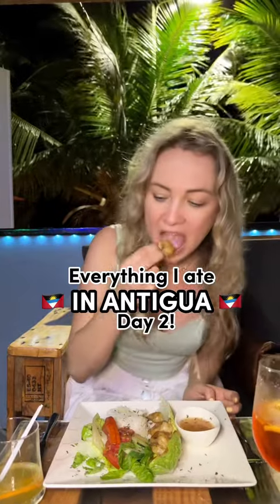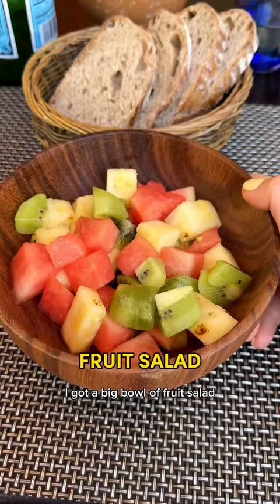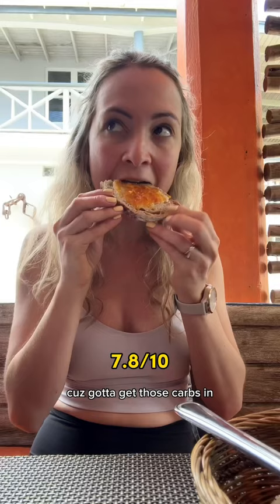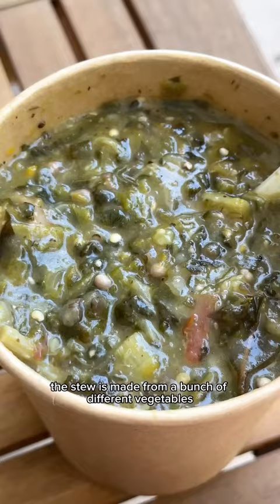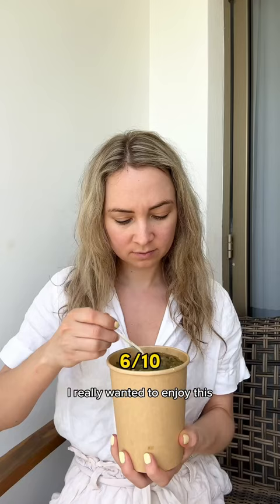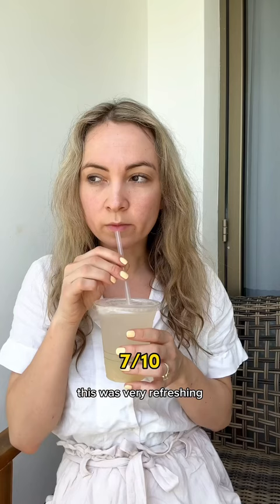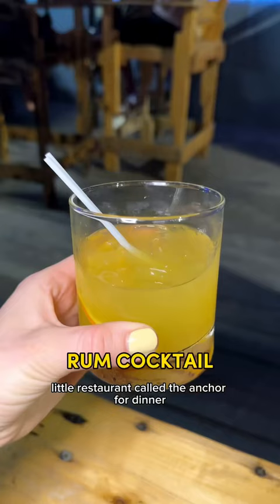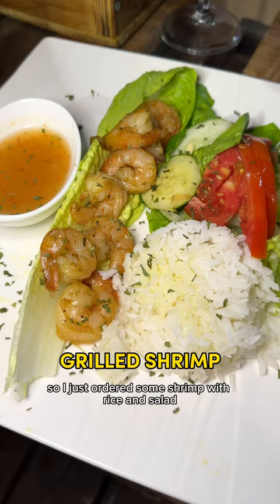I’m so sad I didn’t enjoy that lunch dish 😔